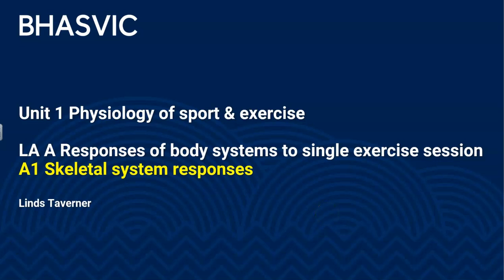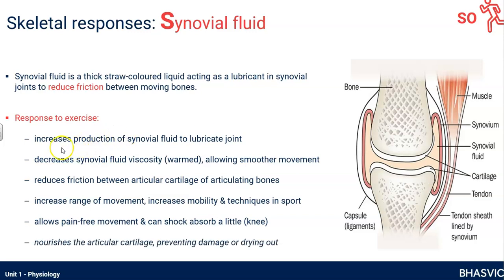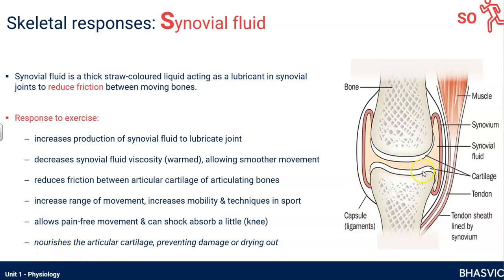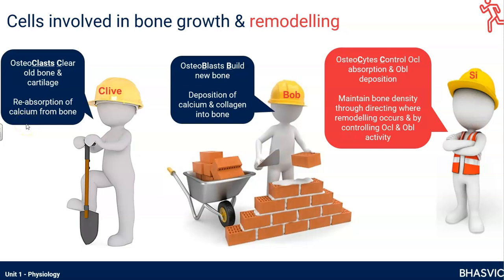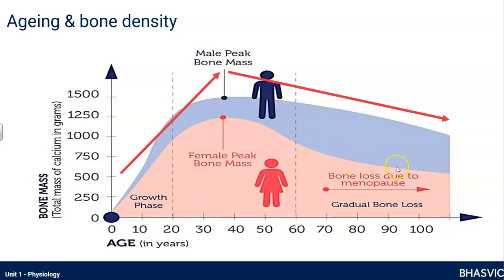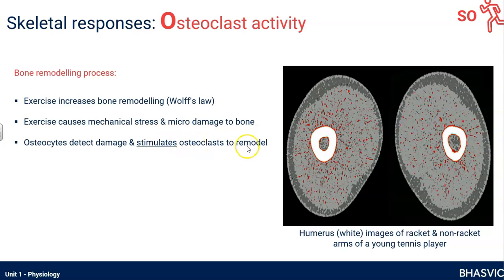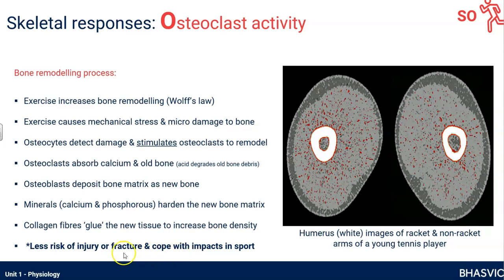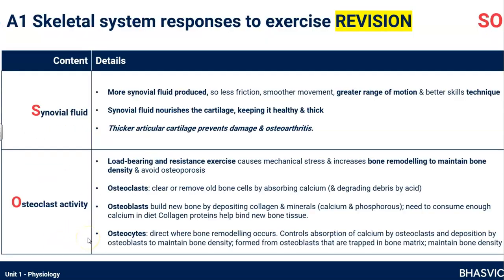A1 Skeletal system responses